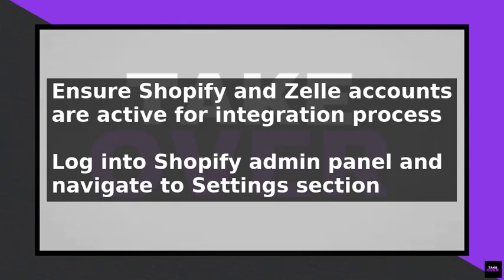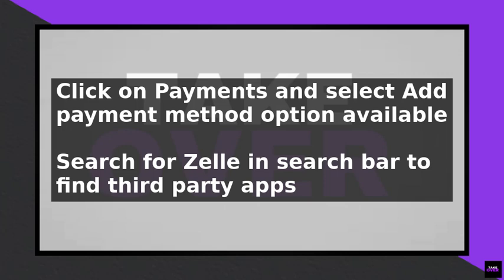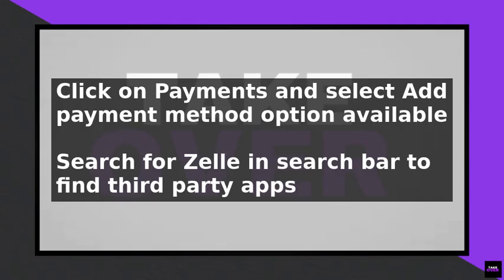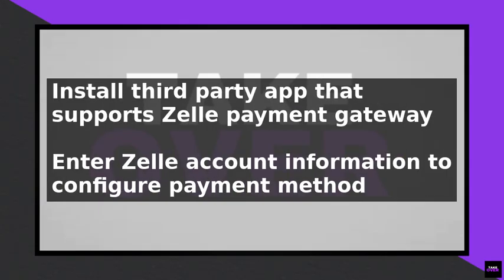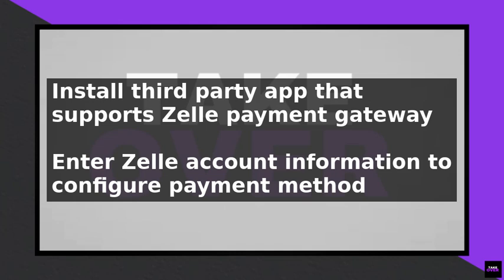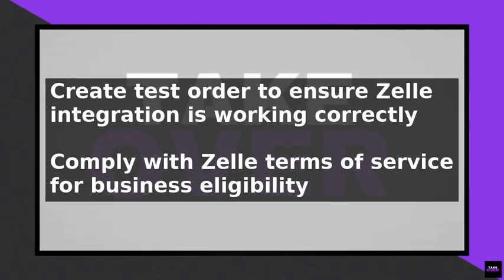How To Add Zelle To Shopify (2025)